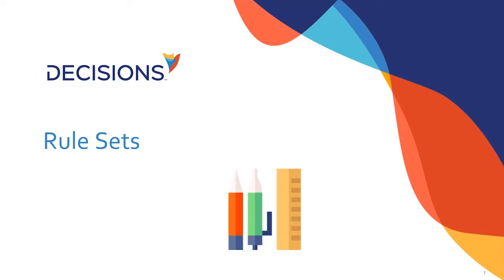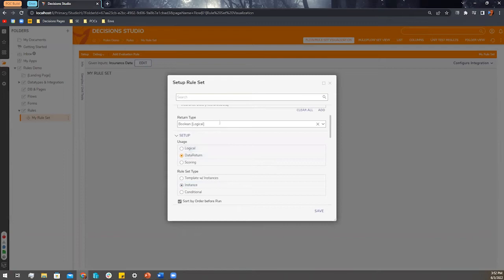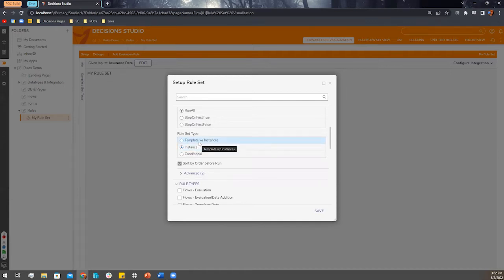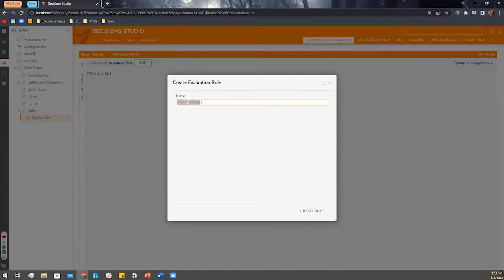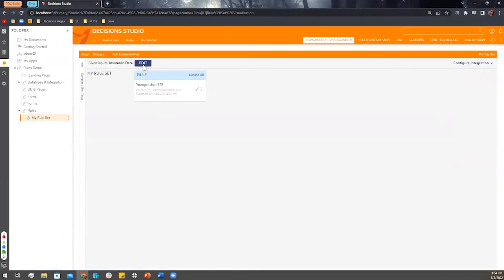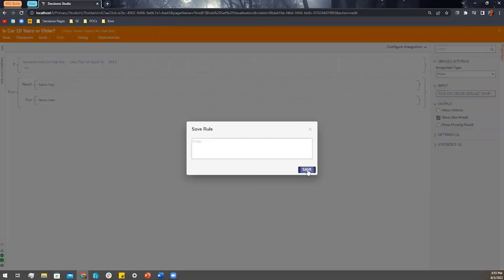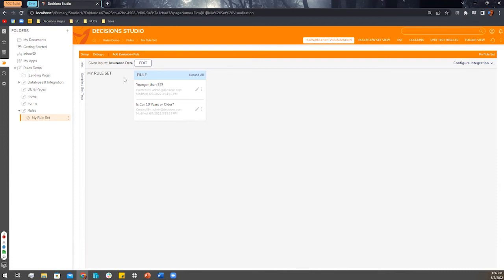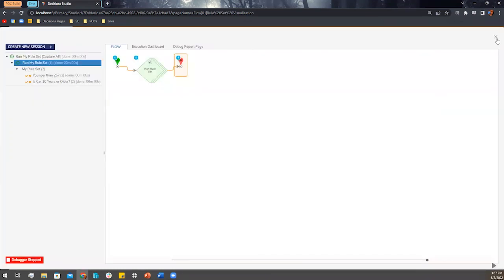Rule Sets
Group and run related rules together to simplify logic and improve maintainability.